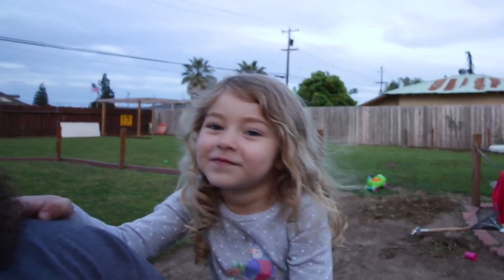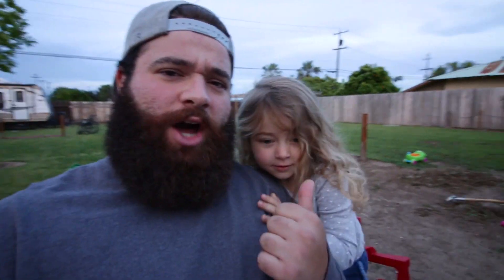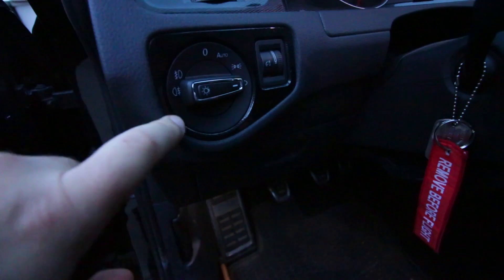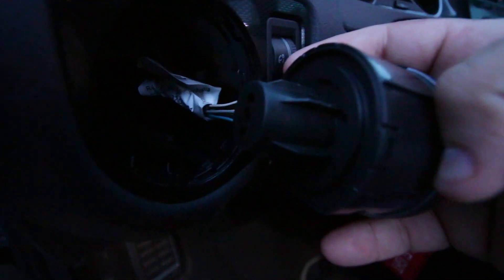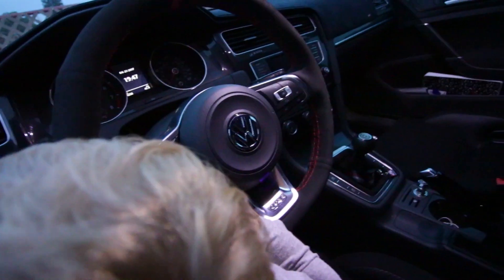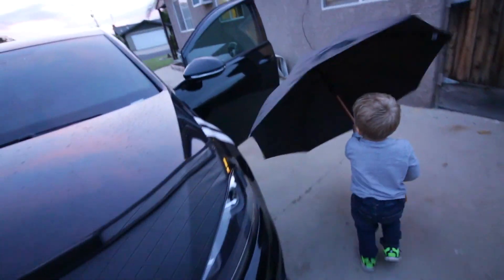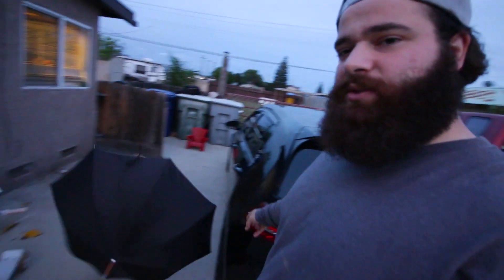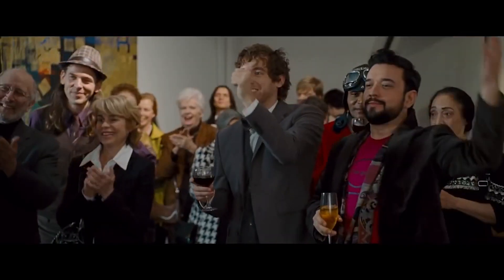MY DAUGHTER IS A MONSTER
Trying to do some more "daily" type vlogs. Spent an afternoon with the kids, was forced into a tea party, Oh and I got a Euro Switch for the Helix headlights on the MK7 GTI. So that's cool.

Follow on Social Media for real-time updates!

♫ Song of Storms Remix - Will & Tim
♫ Bonus Points - Late Night Stroll
♫ Bonus Points - Sangria Sunset